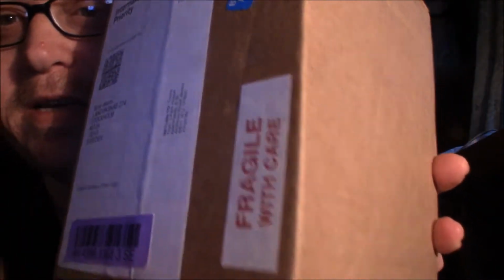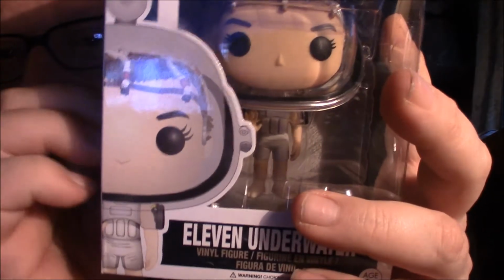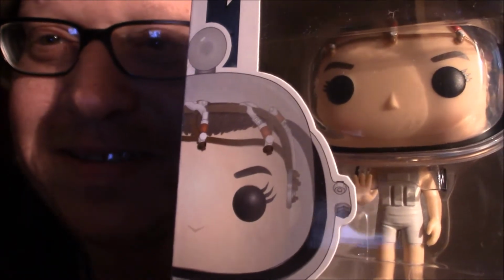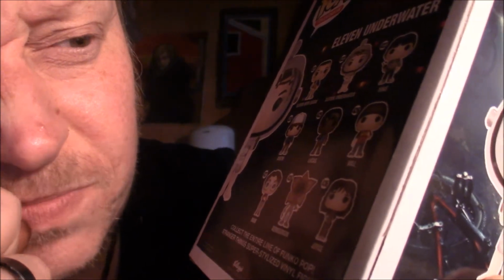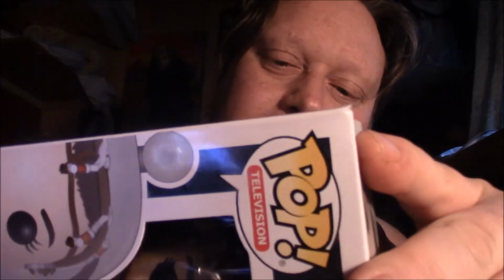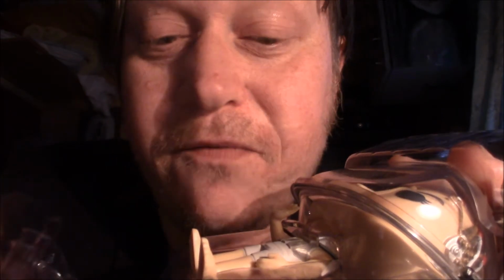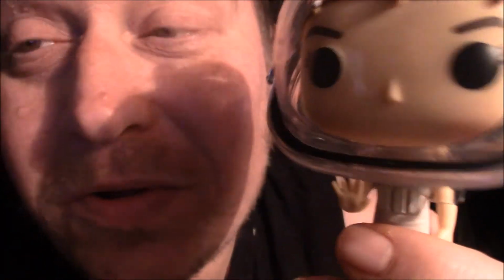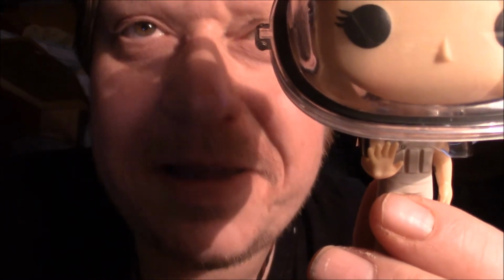*ASMR* funkopop "Eleven underwater, Stranger Things" unboxing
Unboxing and oogling over Funkos Stranger things Eleven under water pop! Cardboard sounds and crinkles! That way you wont miss any new videos!
Much love and tingle on! There cant be any light, without darkness...
️Like my fb page if you want behind the scenes pics and latest news Facebook

❤️And for donations wich will go into props and equipment you can donate to my PayPal